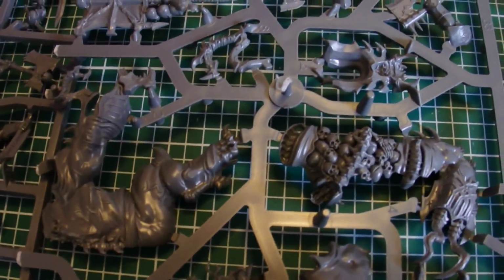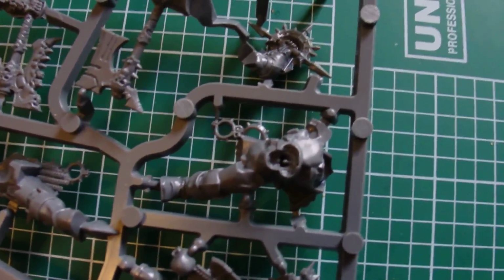A New Age - Khorne Bloodbound Ep. 1 - Beginning the collection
Hey guys, after being away for a while (that's putting it mildly!- Michael) I thought I'd kick-start my return with a new weekly series and a new army!

Apologies for the audio and visual quality! We're planning a fix so be patient with us.